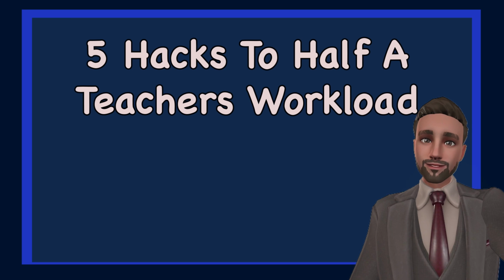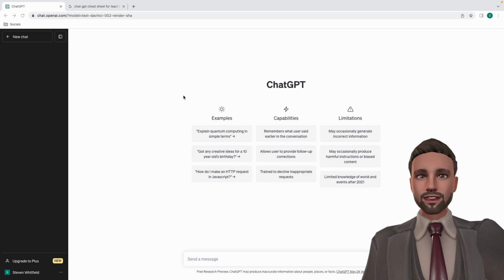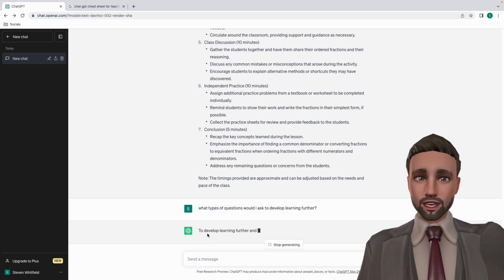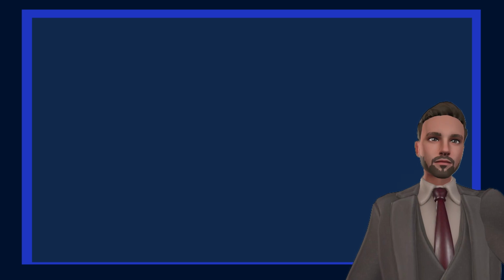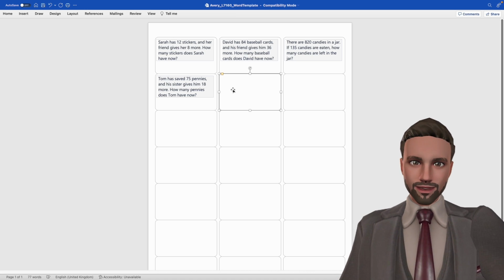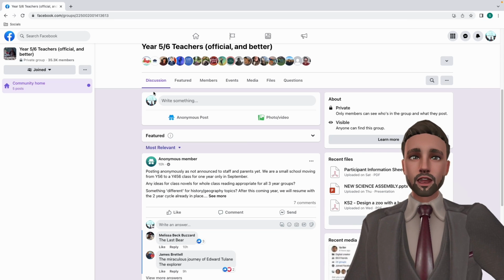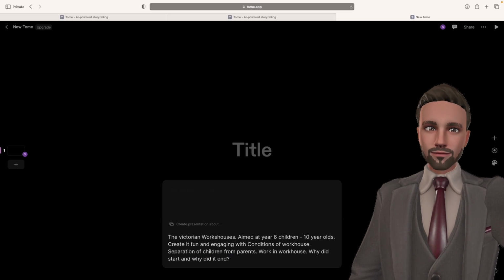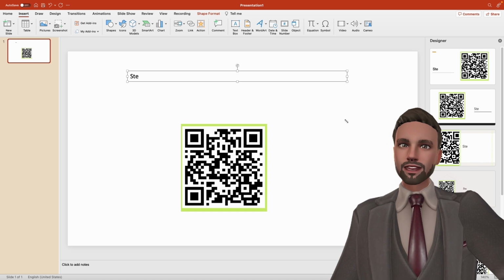5 TIME SAVING HACKS FOR TEACHERS. Halve your workload. Teacher tips to save you time!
5 ways which will cut a teachers workload in half. These are not organisational tips but websites and practical hacks to save your precious time.

Tip 2

Tip 3
Comprehensive list by Scholastic below.

(Hot to add part one)
(How to add part one)
(How to subtract part one)
(How to subtract part two)